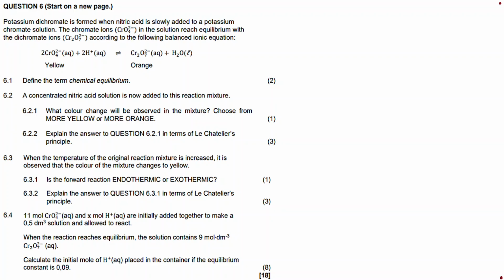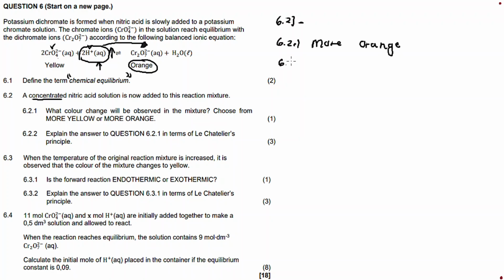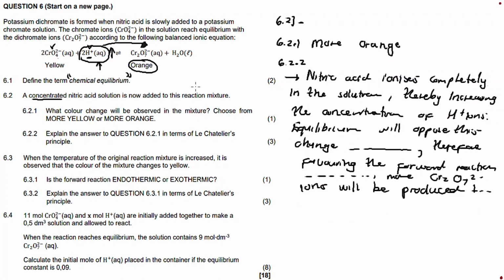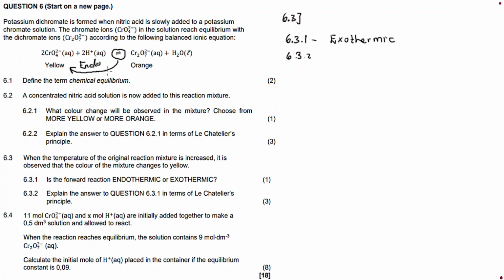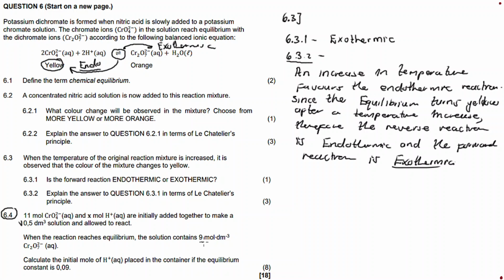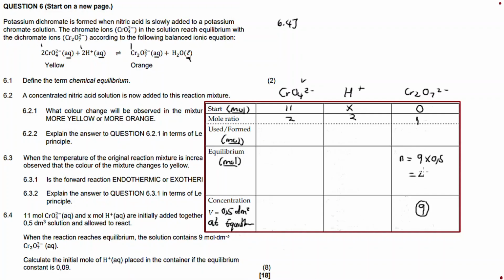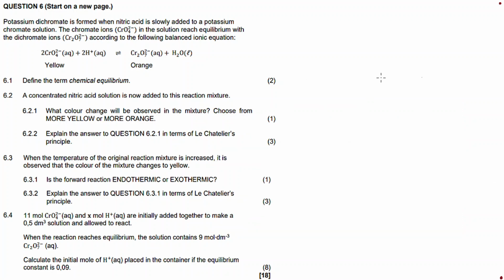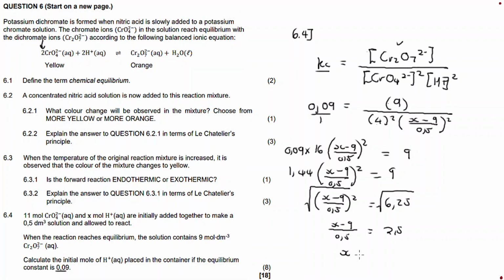CHEMICAL EQUILIBRIUM (Kc) (GAUTENG TRIAL EXAM 2024)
In this video im discussing Question 6 from A GAUTENG TRIAL EXAM 2024 PHYSICAL SCIENCES PAPER 2,